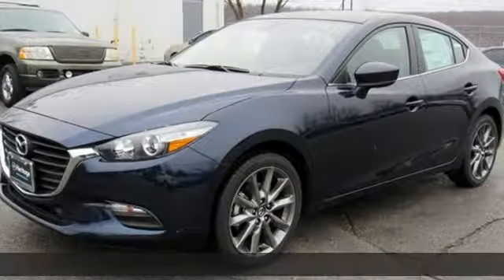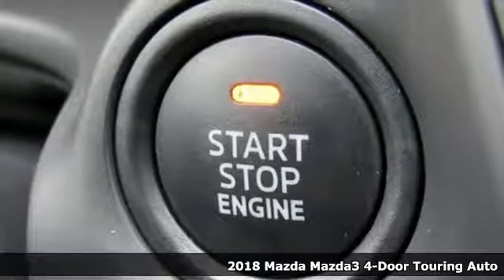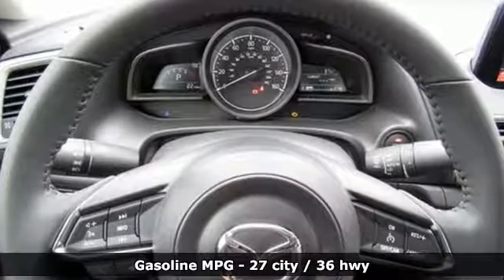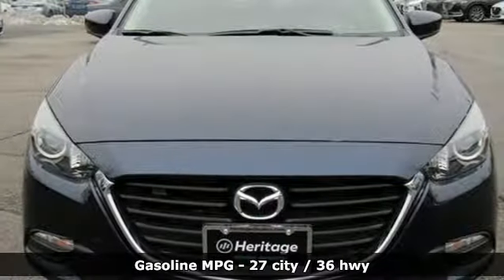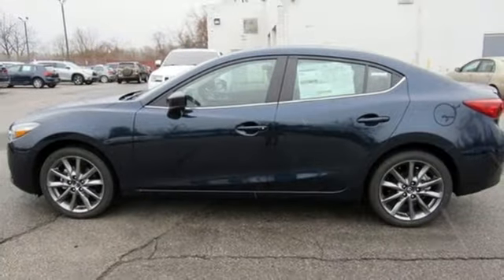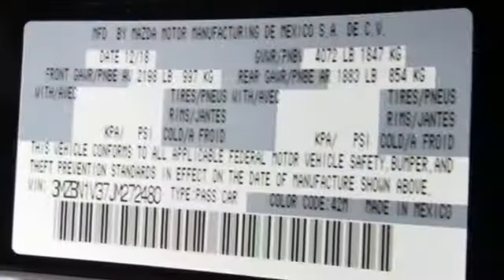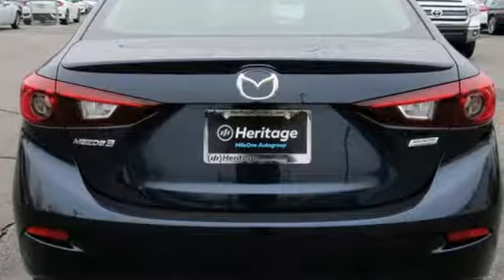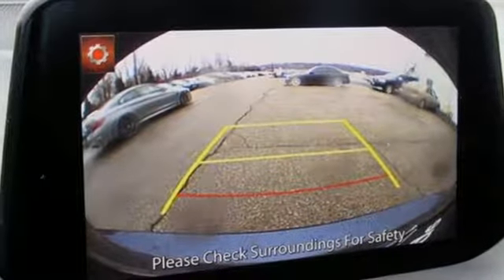New 2018 Mazda Mazda3 Baltimore, MD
Year: 2018
Make: Mazda
Model: Mazda3
Trim: Touring
Engine: 2.5L 4-Cylinder
Transmission: Automatic
Color: Blue
Interior: Black
Stock #: 5M872480
VIN: 3MZBN1V37JM272480

Address:
6616 Baltimore National Pike